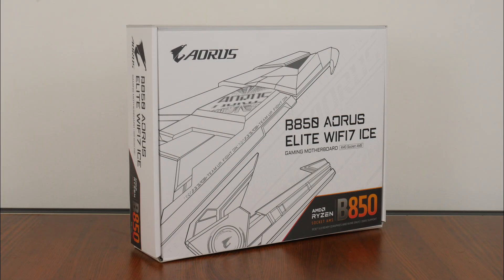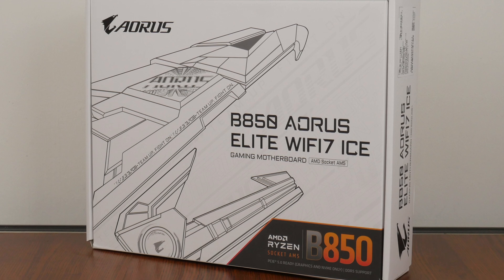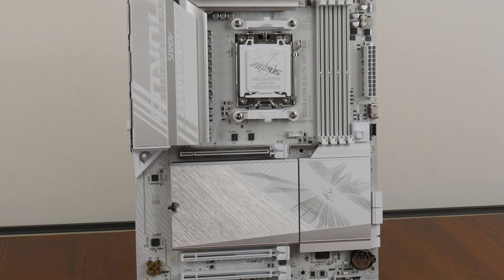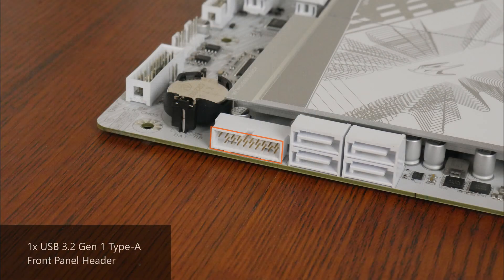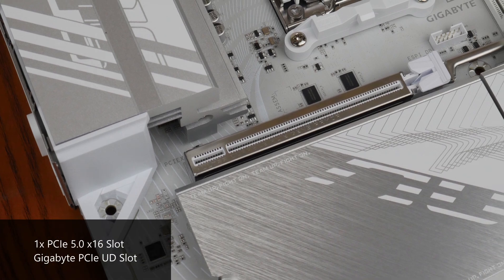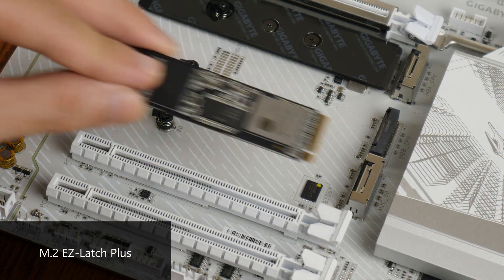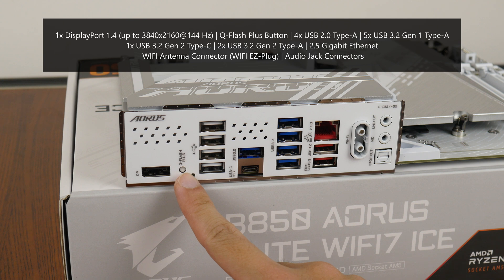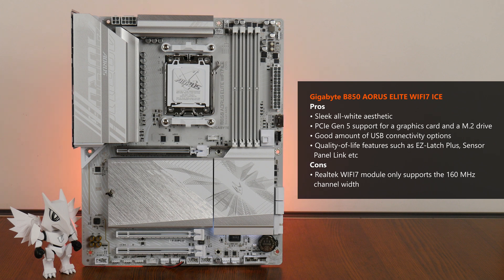PERFECT for Mainstream White AM5 PC Builds! Gigabyte B850 AORUS ELITE WIFI7 ICE Unboxing & Overview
AMD launched its “Zen 5” Ryzen 9000 series of processors back in August 2024 - for some reason, AMD chose to launch its new 800-series chipsets more than a month after the launch of its Ryzen 9000 CPUs, starting first with the high-end X870E and X870 chipsets back in end-September 2024, and leaving the older B650E, B650 and A620 chipsets to be the flagbearers for mainstream AM5 chipset offerings. Fast forward to January 2025, we now finally have AMD’s mid-range and entry-level 800-series chipsets arriving on the scene, in the form of the B850 and the B840.

To get in on the launch excitement, ALKtech takes a look at a B850 motherboard that is targeted at consumers looking to build a mainstream white-themed AMD Ryzen 9000 or Ryzen 7000 PC - the Gigabyte B850 AORUS ELITE WIFI7 ICE. Sporting a sleek white aesthetic, coupled with features such as a beefy VRM setup, PCIe Gen 5 support for a graphics card and a M.2 drive, WIFI 7 support and a host of quality-of-life features, watch on to learn more about this motherboard!

0:00 Introduction
0:36 Recap on Zen 5/Ryzen 9000 Launch & AM5 Chipset Line-up
1:19 Packaging & Unboxing
2:58 Motherboard Aesthetics, Physical Features & VRM
4:20 Memory Support
4:46 Front Panel USB Connectivity
5:22 Special Features
6:32 Expansion Slots & Storage
8:45 Audio & Internet Connectivity
9:16 Fan & RGB Headers
9:34 Rear I/O
10:26 Conclusion

The motherboard featured in this video was a review unit provided on loan from Gigabyte.